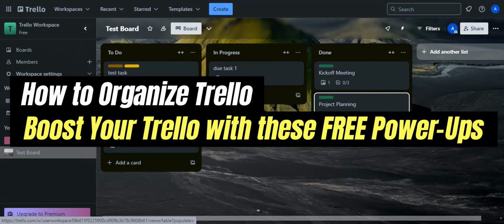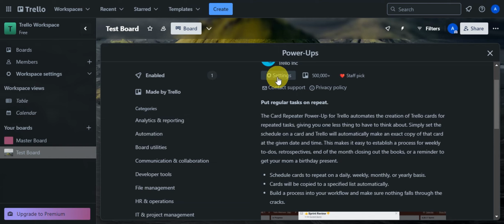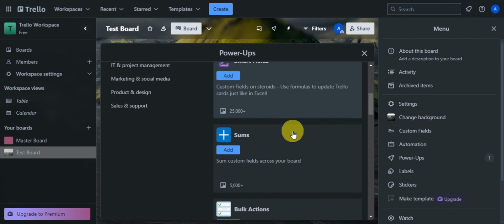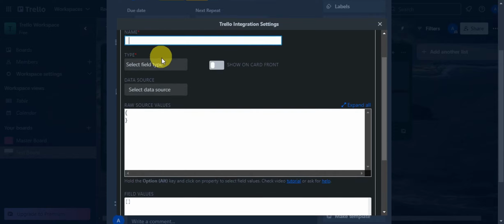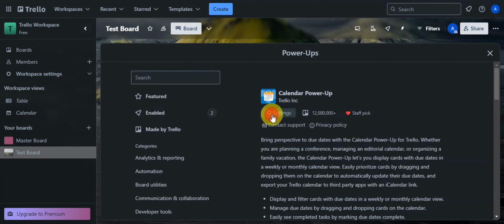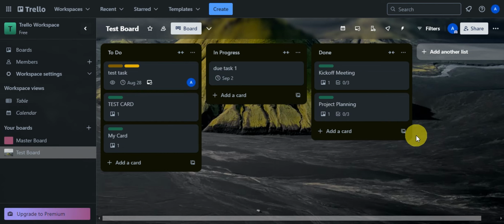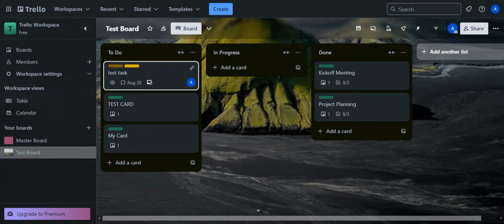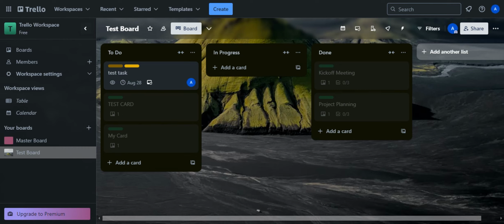How To Organise Trello And BOOST Your Trello With These Free Power Ups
In today's video, we're diving deep into Trello, one of the most powerful project management tools available. You'll learn How To Organize Trello like a pro and discover the best ways to BOOST Your Trello boards with FREE Power-Ups. Whether you're managing a team or organizing personal tasks, this full tutorial will guide you through the essential tips and tricks to take your Trello game to the next level.

✨ What You'll Learn:

How to set up and organize your Trello boards for maximum efficiency
The best free Trello Power-Ups to supercharge your workflow
Step-by-step instructions on integrating Power-Ups into your existing boards
Tips and hacks for managing projects with ease.

Our channel is dedicated to helping you unlock the full potential of your favorite productivity tools, from Trello to other leading project management software.